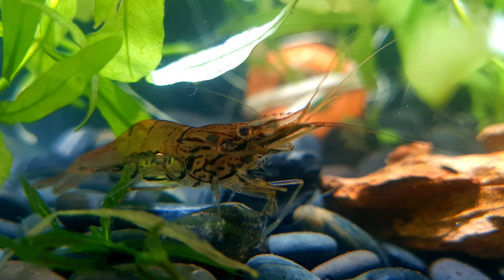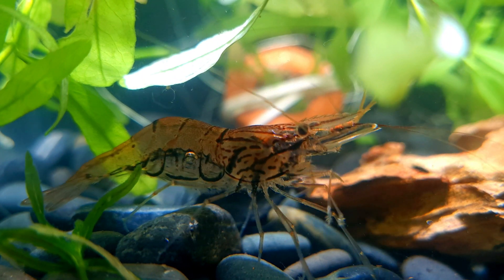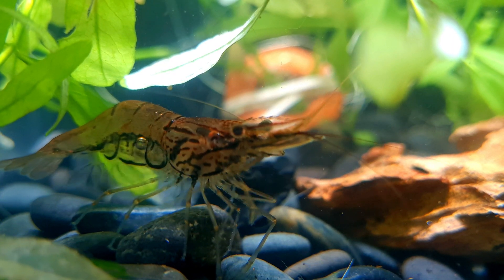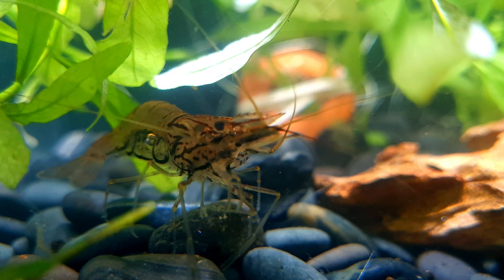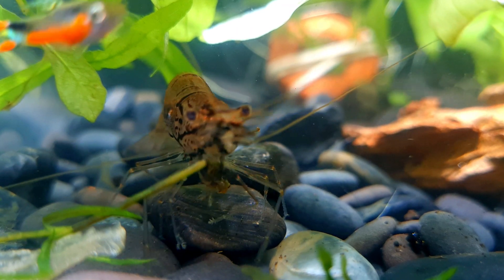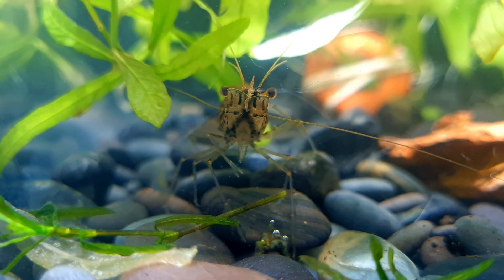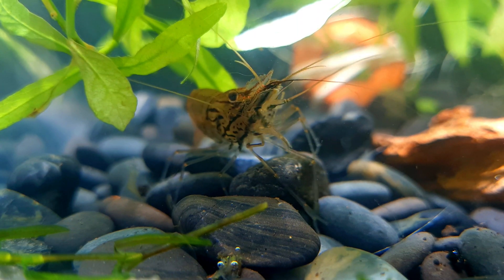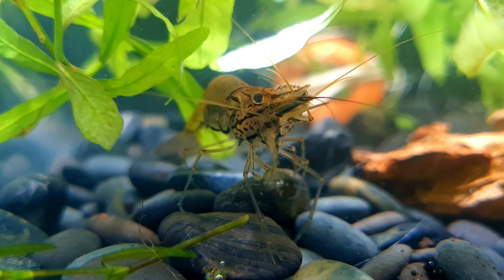Asian Glass Shrimp (Macrobrachium lanchesteri) Freshwater Prawn Aquarium Species Profile & Care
Asian glass shrimp (Macrobrachium lanchesteri) Freshwater Prawn Aquarium Species Profile & Care guide. You can read more about the Asian Glass shrimp

0:00 - Introduction
0:12 - Description
1:24 - Breeding
1:59 - Sexual Dimorphism
2:15 - Habitat
2:50 - Diet & Feeding
3:10 - Bloopers